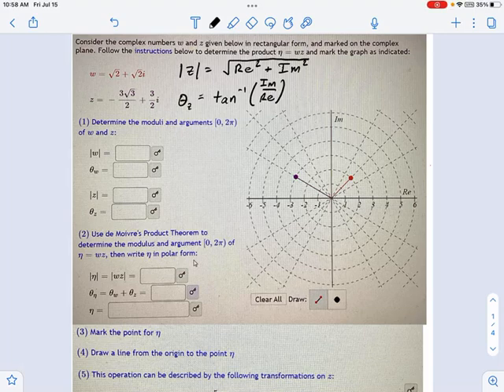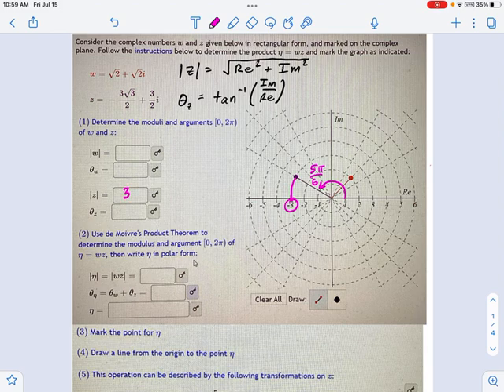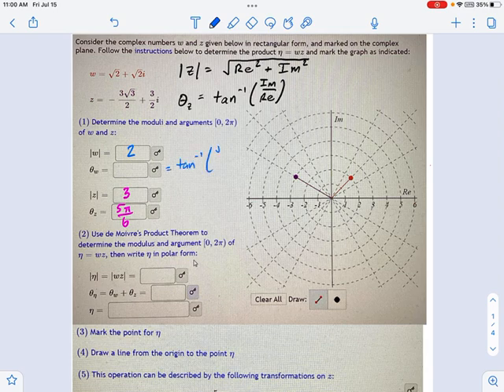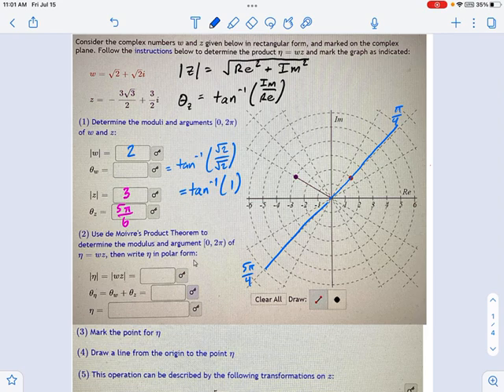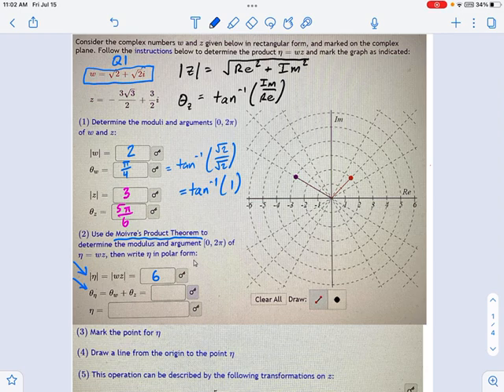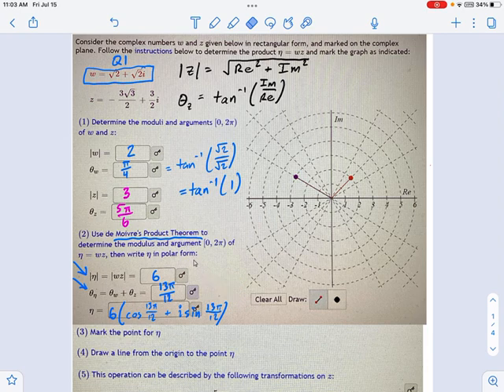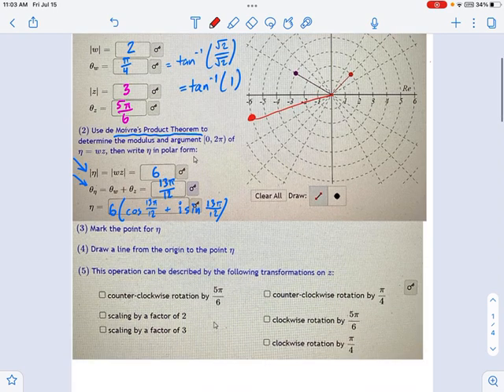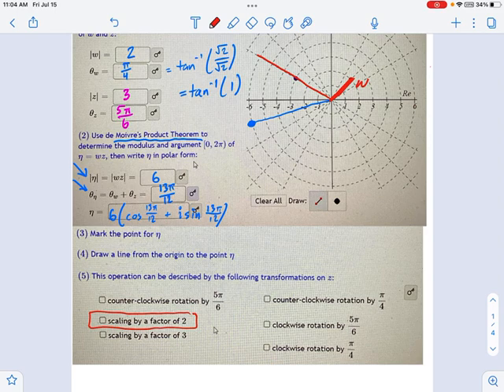SM3.12.42 — Graphing a Complex Product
Murphy Math --
Finding the product of complex numbers in polar coordinates using de Moivre's Product Theorem.  Includes graphical representation of the multiplication operation in the complex coordinate plane.  Includes conversion between rectangular (Cartesian) and polar forms of complex numbers.